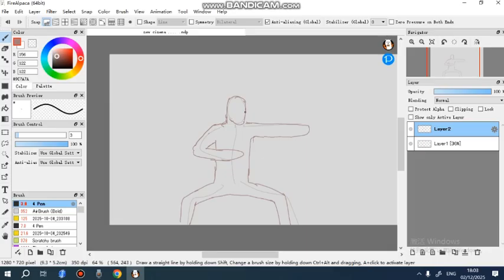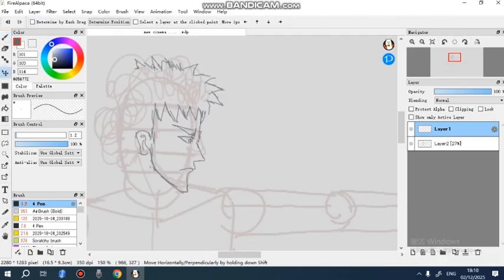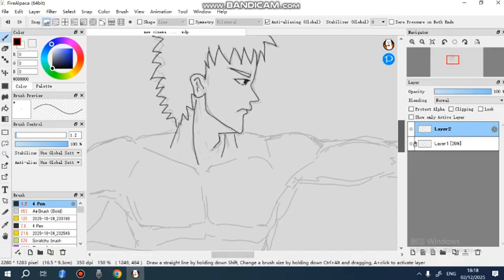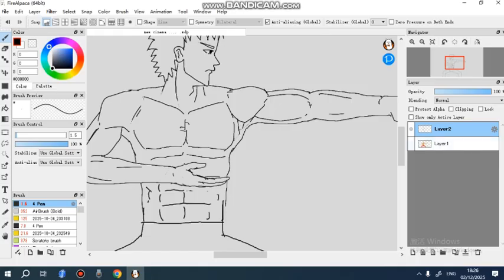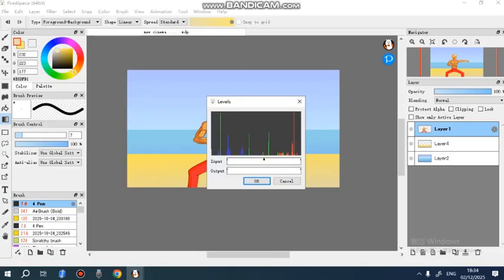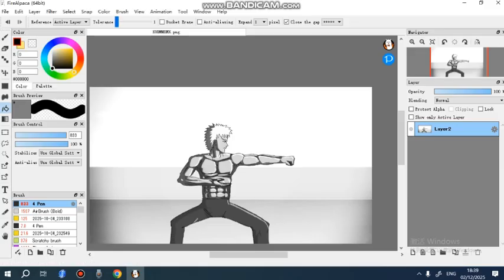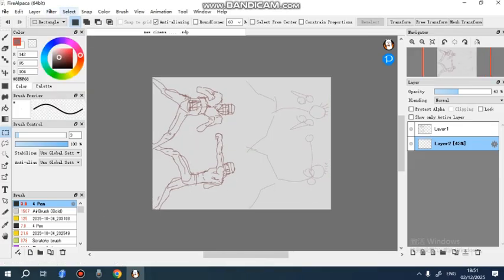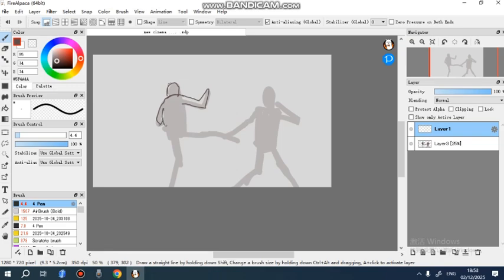ART TIME - POSE SKETCHING